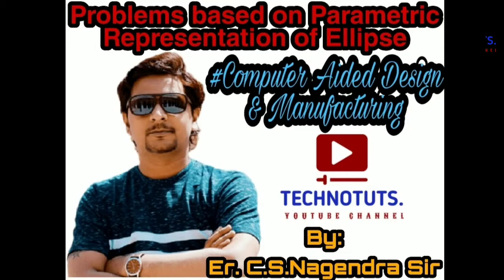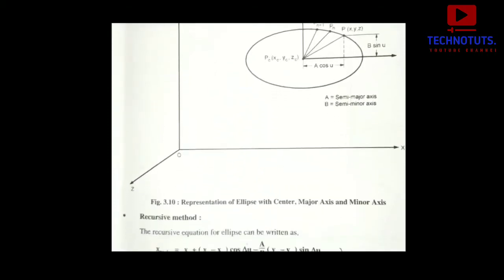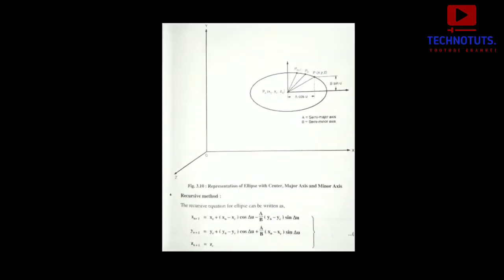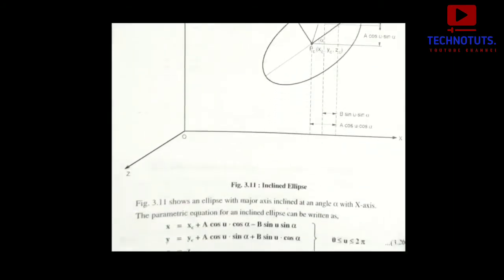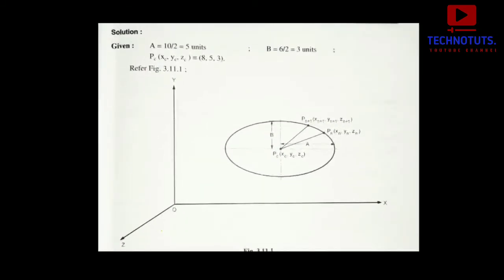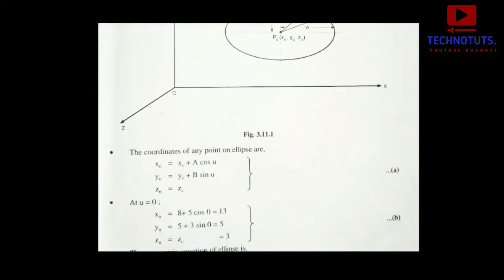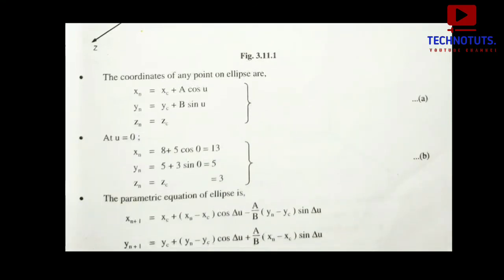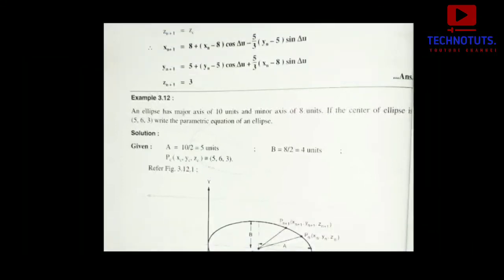Parametric Representation of Ellipse with Solved Problems CAD/CAM [By: Er. C.S.Nagendra]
This video describes the video lecture on Parametric Representation of Ellipse with Solved Problems CAD/CAM [By: Er. C.S.Nagendra]